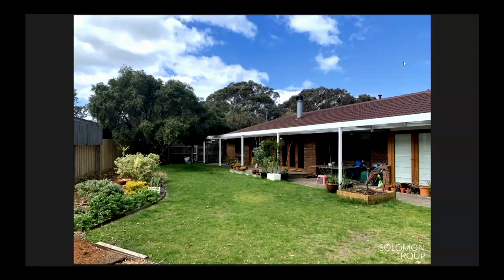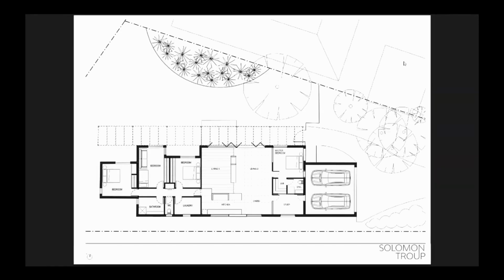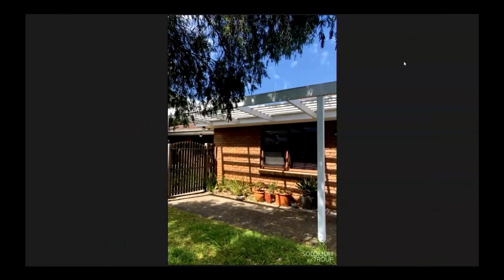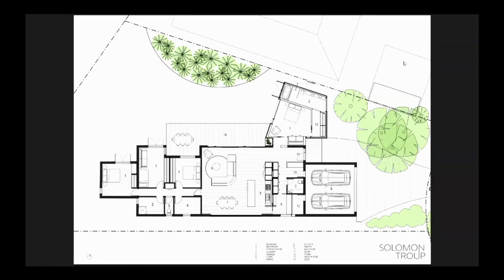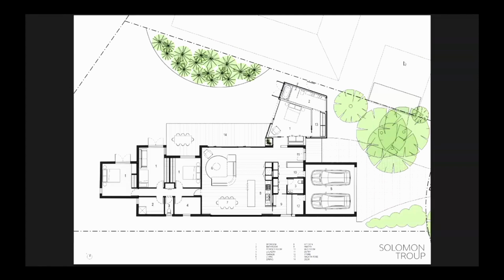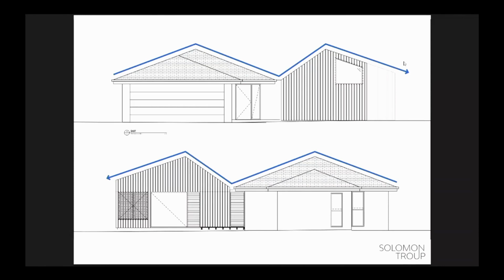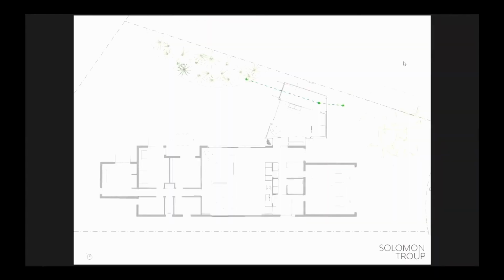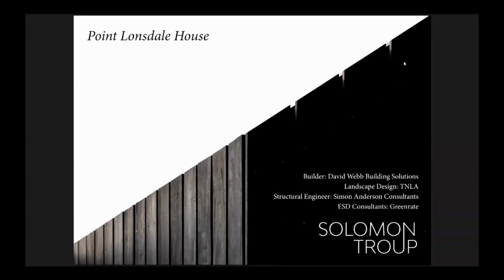Point Lonsdale House by Solomon Troup Architects | 2023 Victorian Architecture Awards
Wadawurrung

"Point Lonsdale House involved alterations and additions to an existing 1980’s brown brick project home.

This modest project sought to transform a well lived in family home which previously accommodated a family of five, into a house for the clients to retire in now that their children have left home and have families of their own.

By definition, the new addition – which measures only 40m2 in area – is a quintessential lean-to addition, sleeving under the existing fascia and gutter of the existing house. The addition provides a significantly improved master bedroom suite, which was designed to take in the views of their adjacent well-established garden. The project also involved an extensive reconfiguration to the houses internal living, kitchen and dining spaces.

Waste minimisation was a critical component of this project – particularly during the demolition phase of the project."